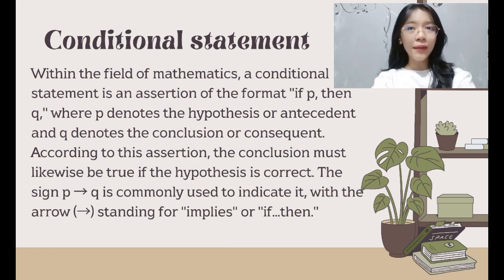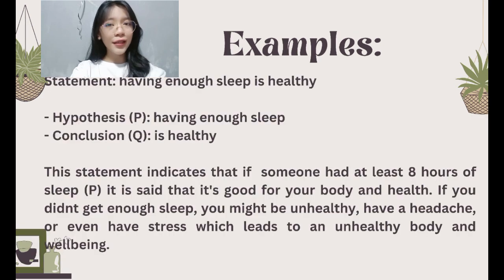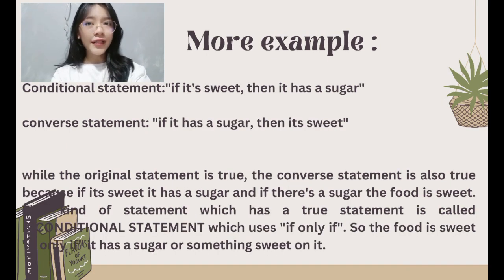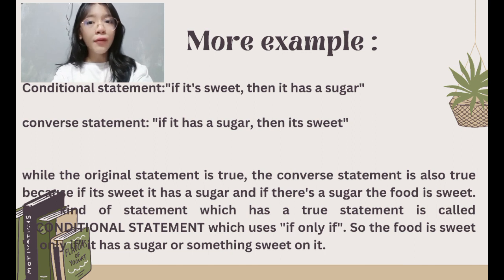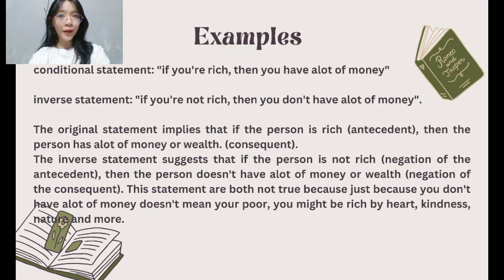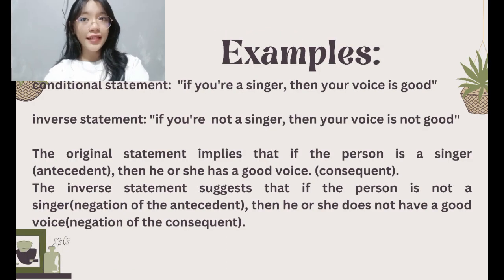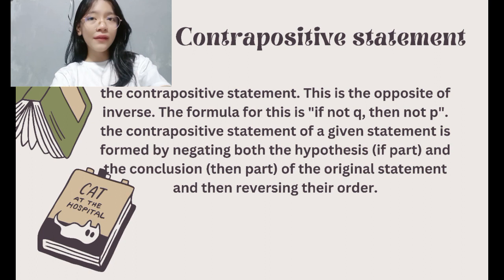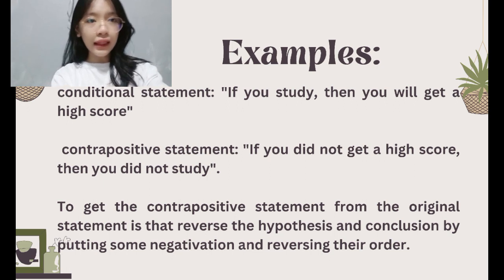Deplian, Yen Bernadette S. If-Then statements pt#1 Q3